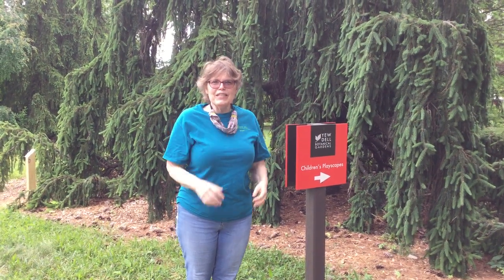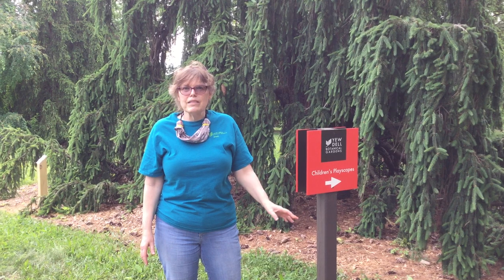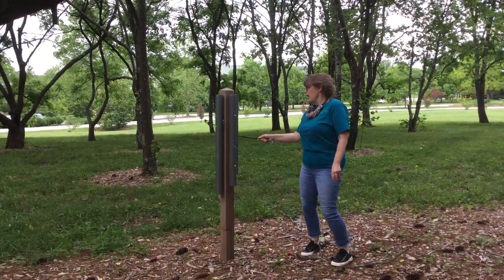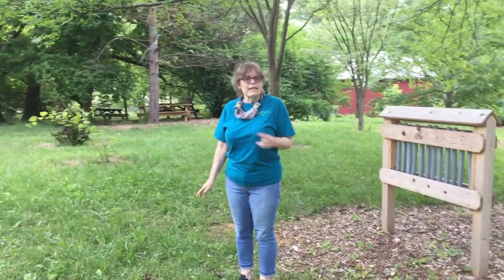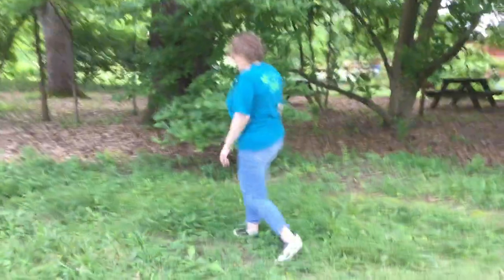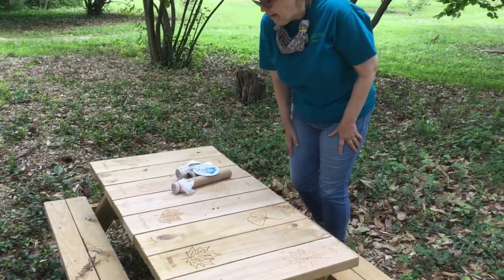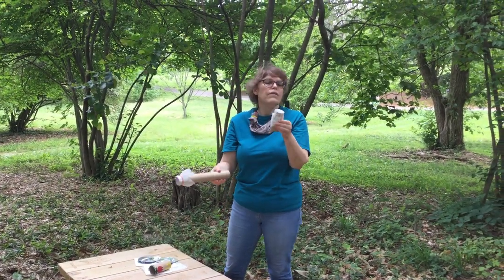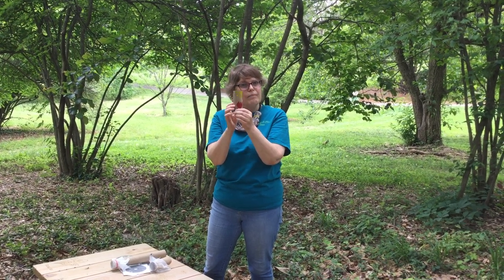Children in the Dell - Sound Garden and Musical Instruments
Miss Susan introduces us to the musical instruments in the Arboretum Sound Garden, and we make our own instruments from recycled and repurposed materials.